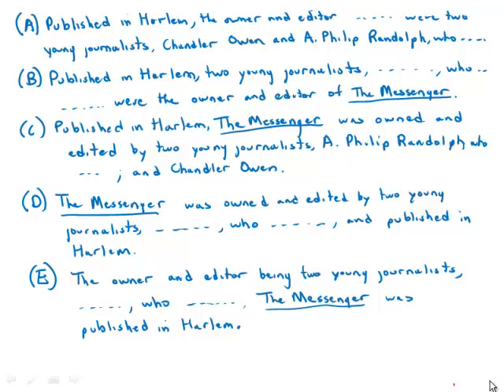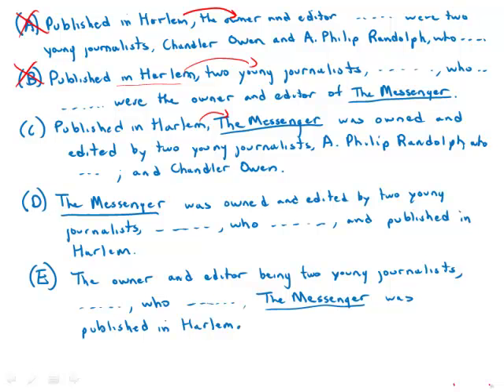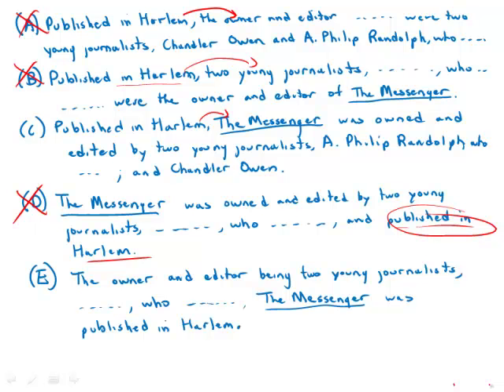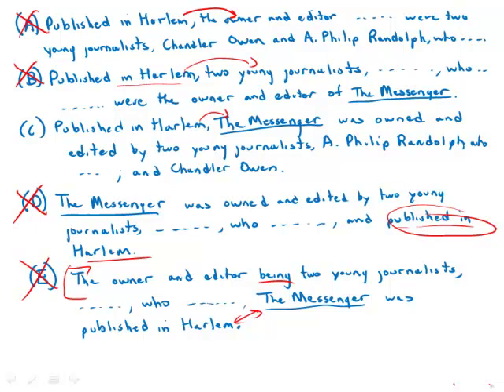GMAT Official Guide 13: Sentence Correction 110